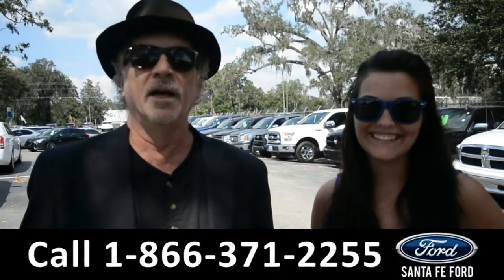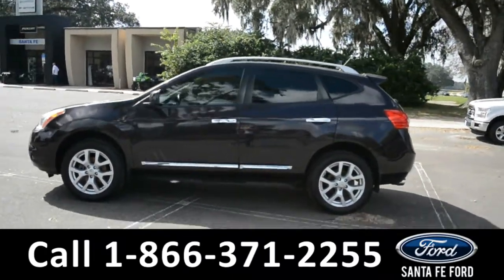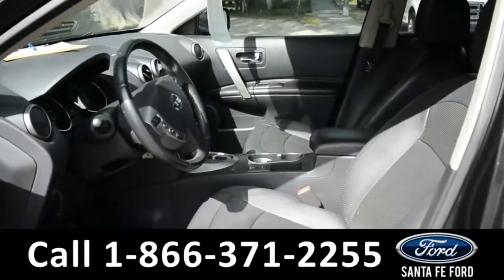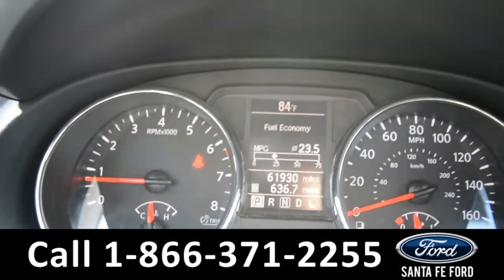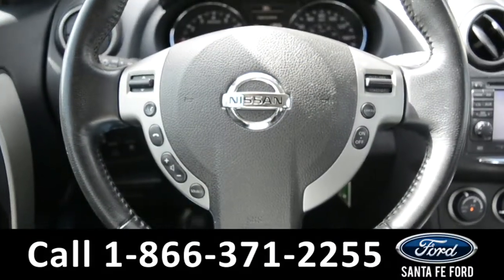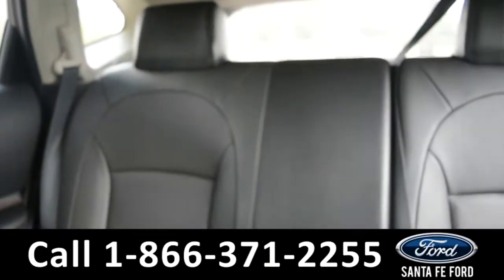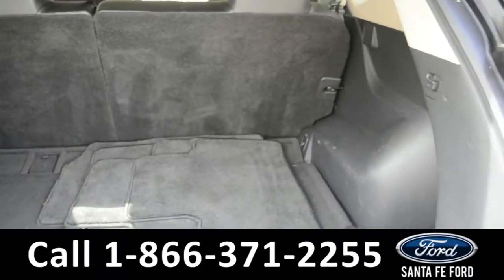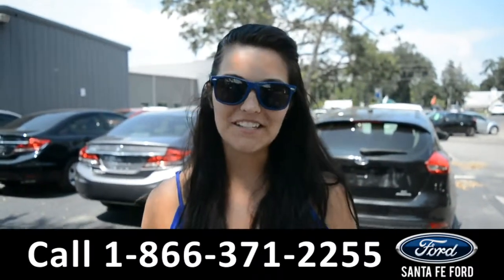Nissan Rogue Gainesville Fl 1-866-371-2255 Stock# G-37299S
Nissan Rogue Gainesville Fl 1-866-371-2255 Stock# G-37299S Here's the LINK!

Year: 2012
Make: Nissan
Model: Rogue
Location: Gainesville, Fl
Engine: 2.5L
Trans: Variable
Exterior: Purple
Miles: 61,930

video videos Nissan Rogue Gainesville Fl